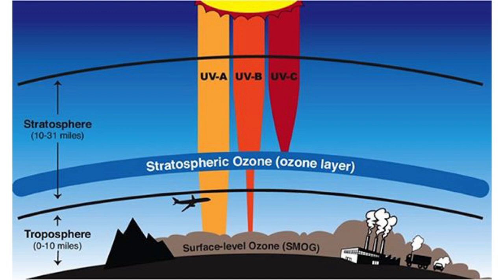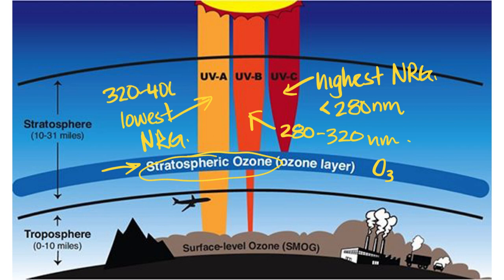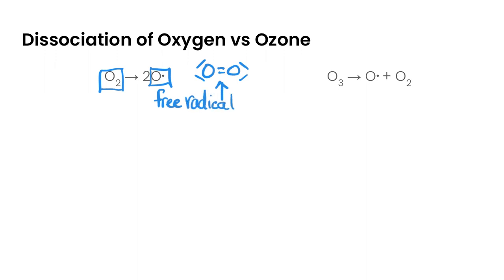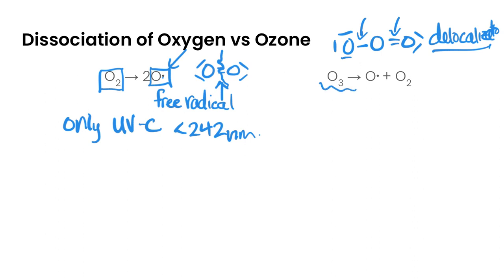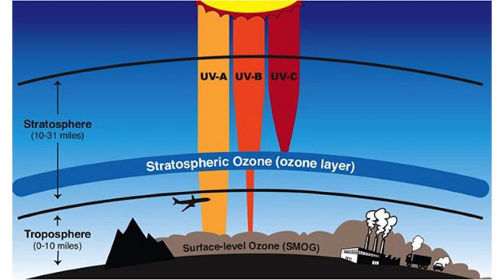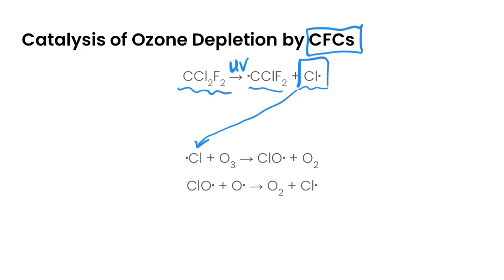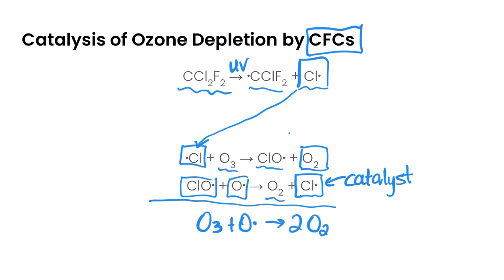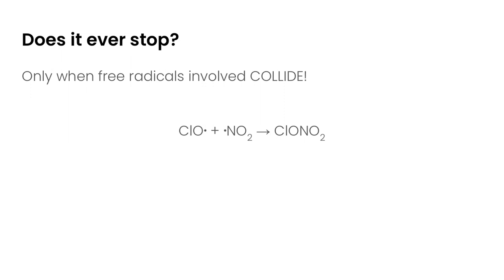Catalysis of Ozone Depletion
In this video, we'll learn about how ozone and oxygen are dissociated by UV rays from the sun. We'll also look at how detrimental pollutants such as CFCs (chlorofluorocarbons) and nitrogen oxides are to breaking down the ozone layer. We'll explain these processes using sigma and pi bonds, as well as delocalization of pi electrons.